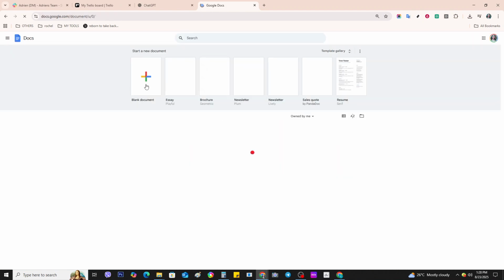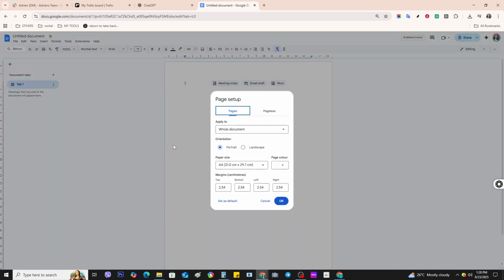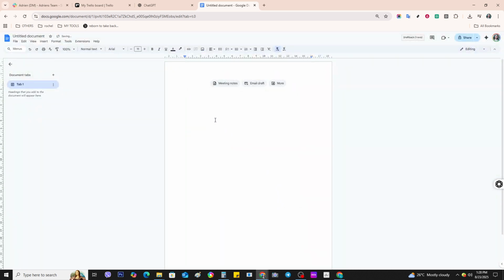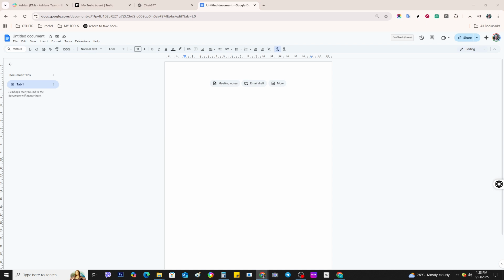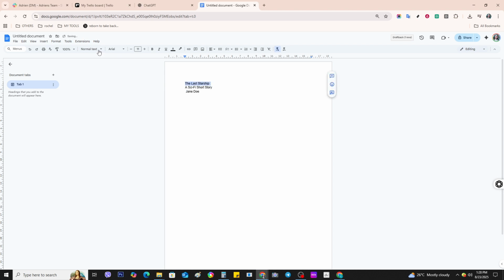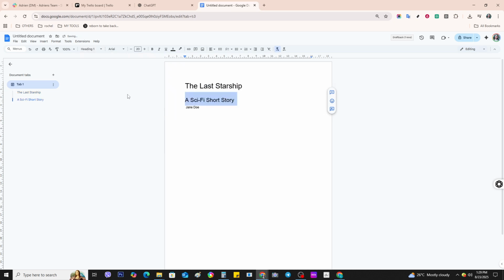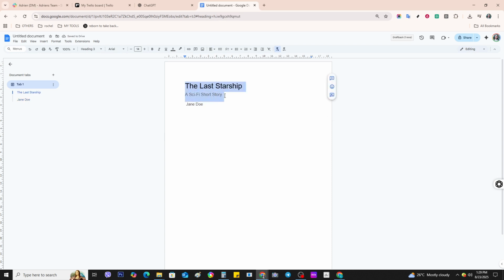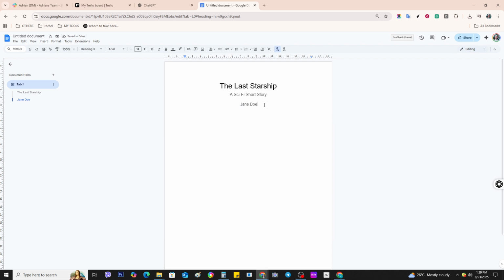How To Write A Book 100% In Google Docs Yes, Including The Cover!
Did you know you can write an entire book in Google Docs — even design the cover? 📖✨ In this tutorial, I’ll walk you through how to write, format, and design a book 100% in Google Docs, including creating a professional-looking cover without extra software.